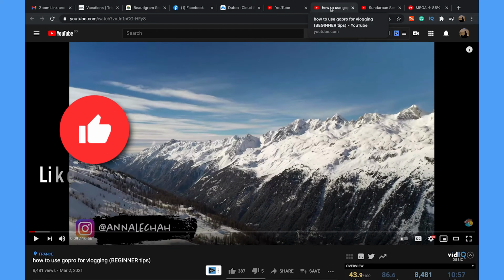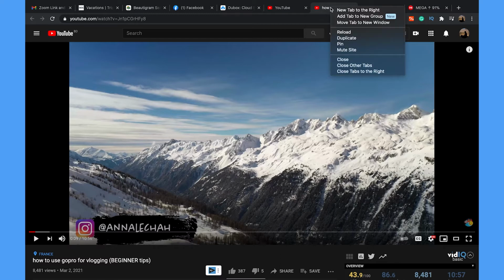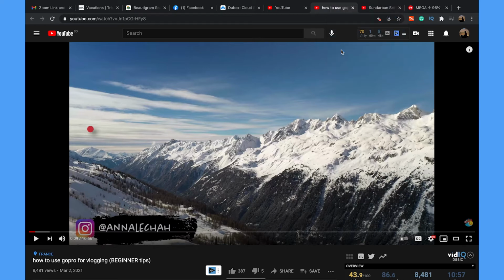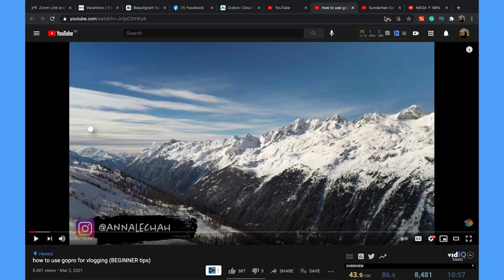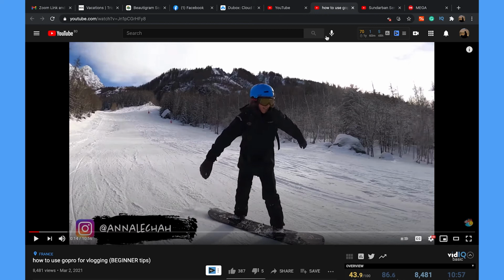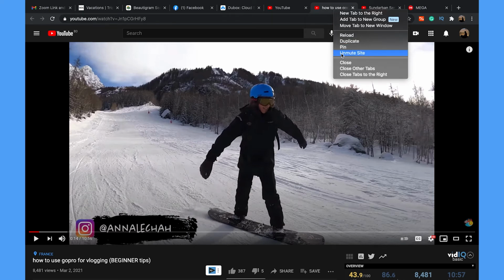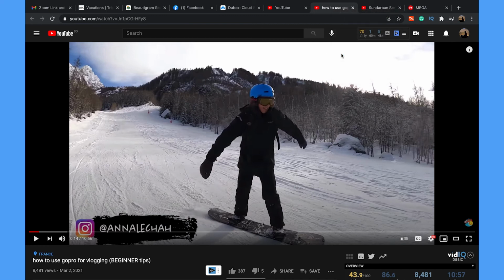How to Mute a Tab in Chrome - Google Chrome Mute a Tab Tutorial (VERY EASY)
How to Mute a Tab in Chrome - Google Chrome Mute a Tab Tutorial

In this video I show you how to mute a tab in google chrome browser in 2021.